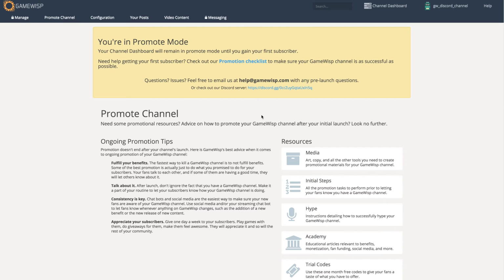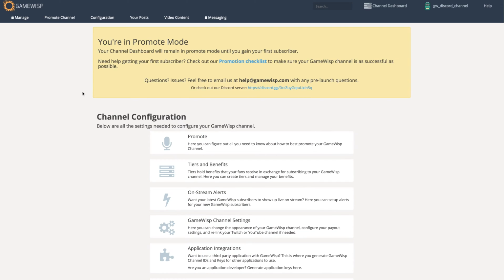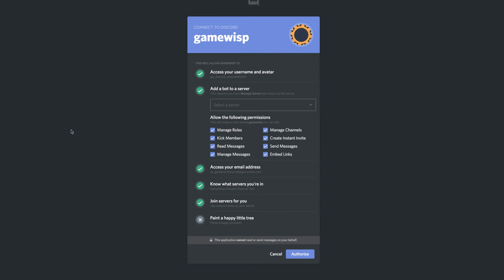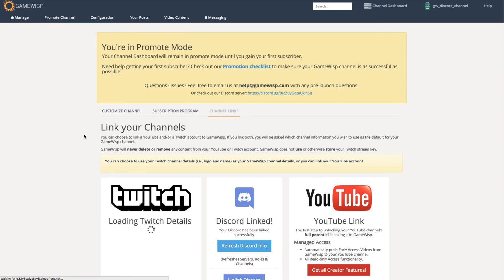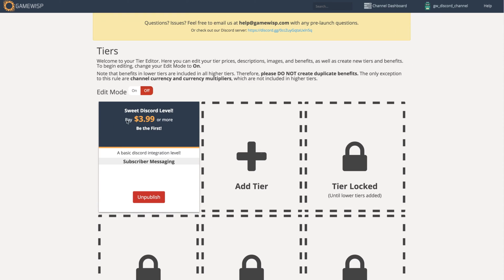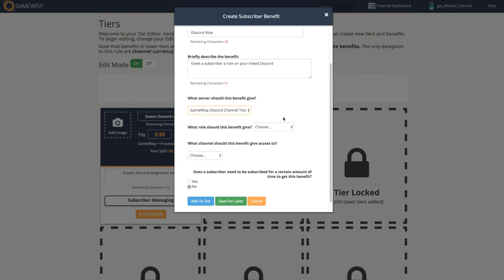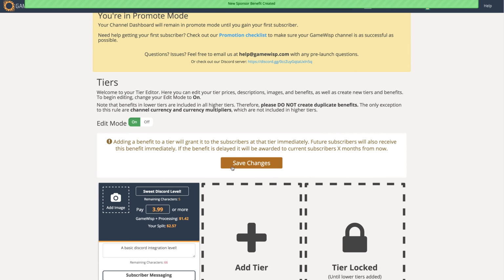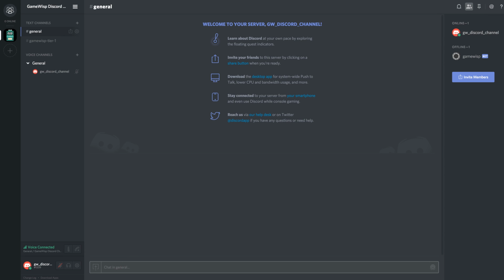GameWisp Discord Integration - Channel Side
This is part one of a two part series that discusses how the Discord integration works on the GameWisp platform. This part shows how to link your Discord account to your GameWisp channel and how to properly configure your Discord server so that GameWisp can automatically add and remove subscribers to your Discord server based the GameWisp benefits they have.